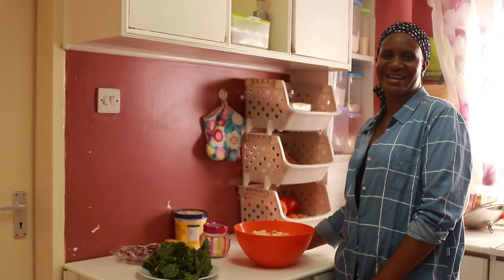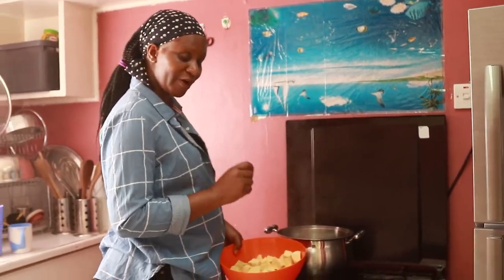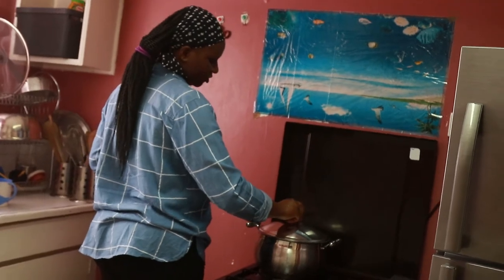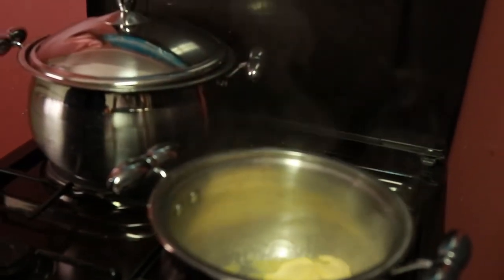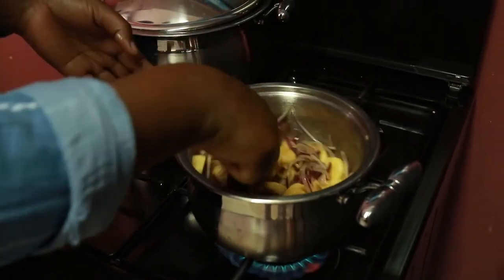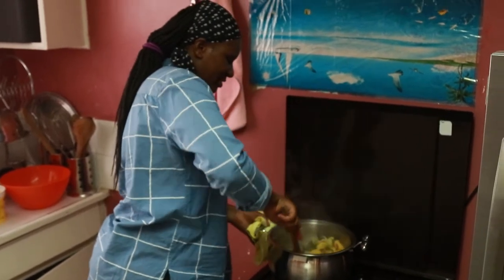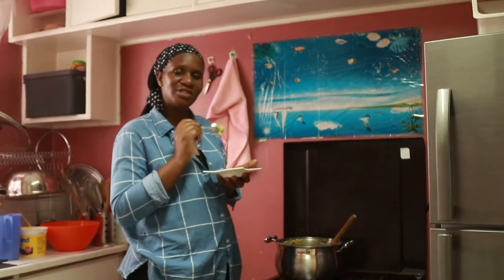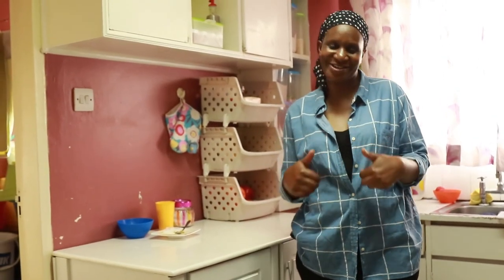The best mashed sweet potatoes in spinach.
Boil sweet potatoes and spinach,fry onions in margarine add ripe bananas then mix and mash together.